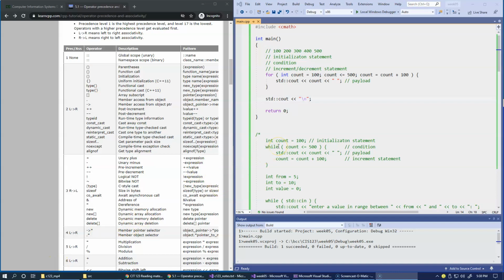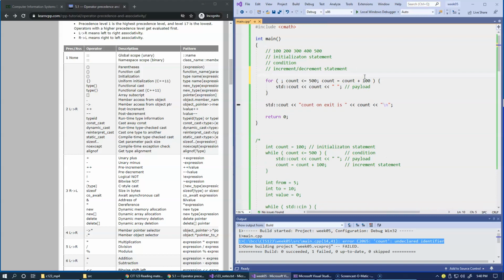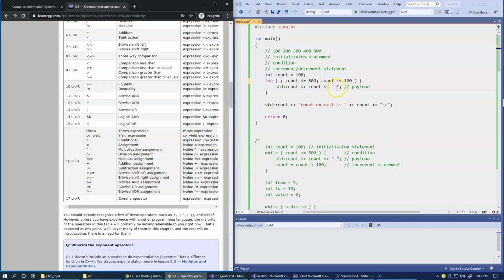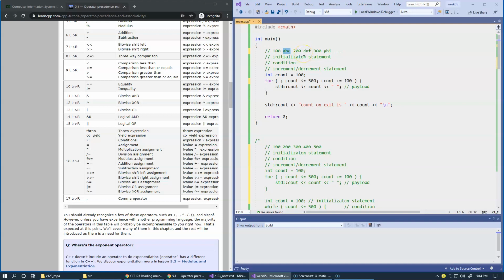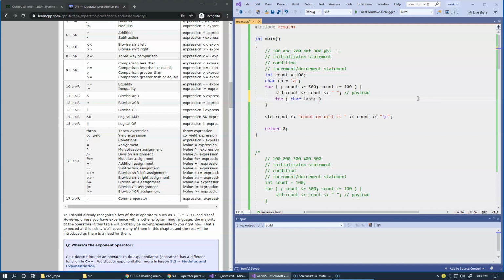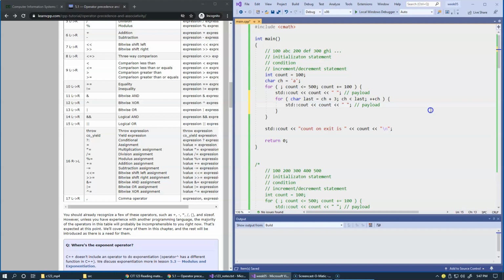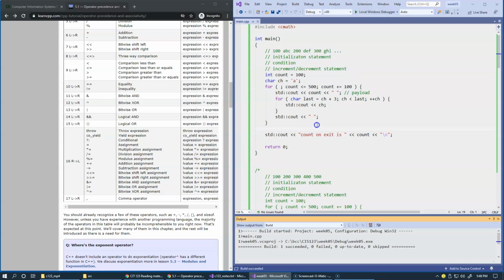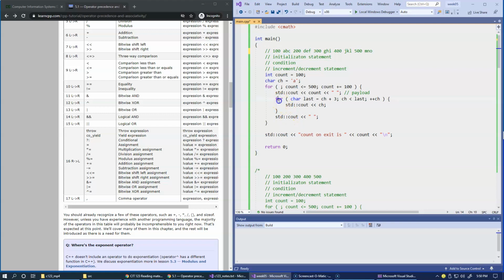5.9 Nested for loops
5.9 Nested for loops